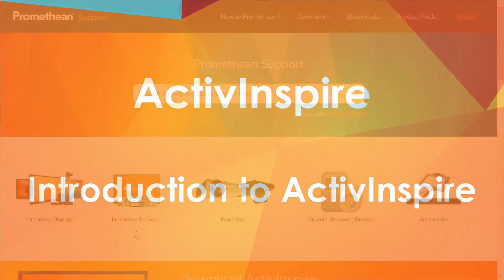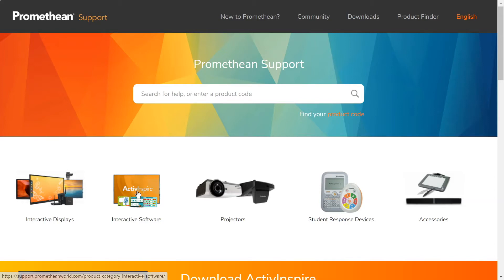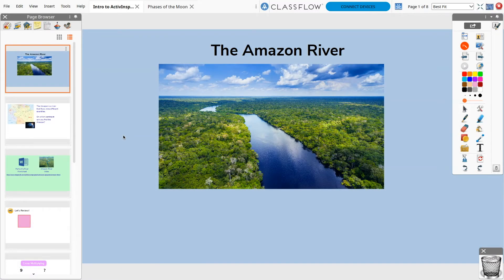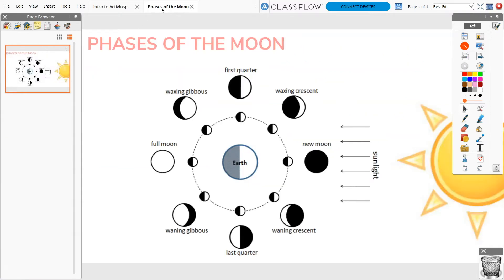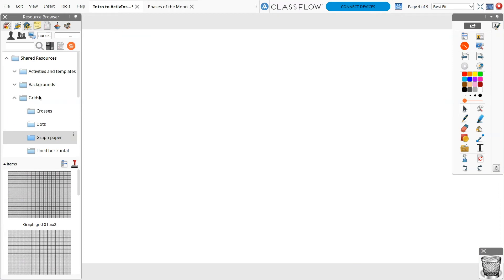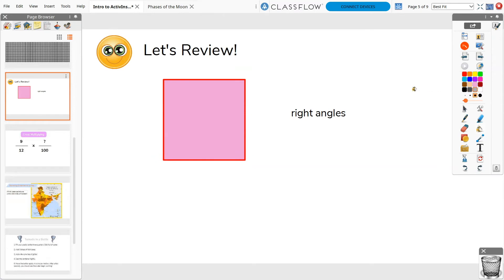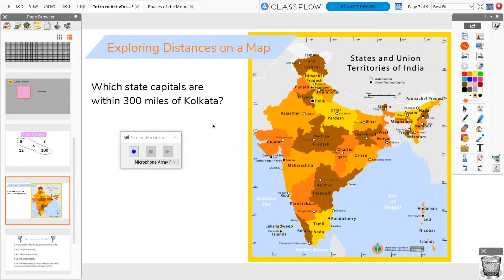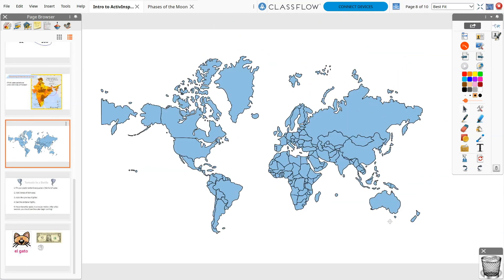Learn Promethean: Introduction to ActivInspire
Learn how to get started in Promethean's *ActivInspire.

*Software demonstrated may not contain the most updated version.